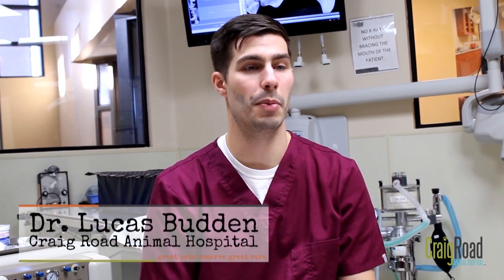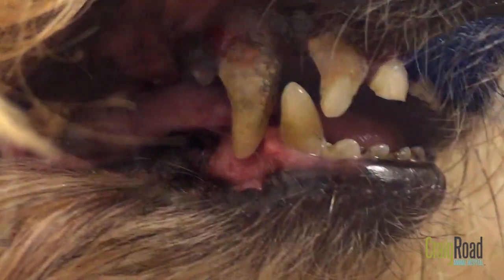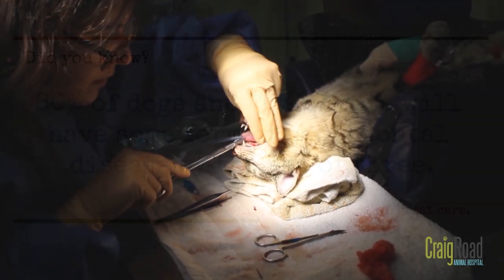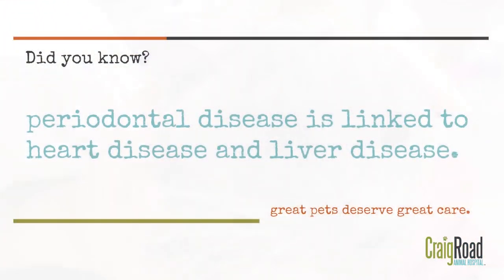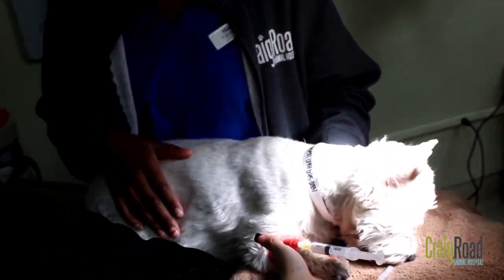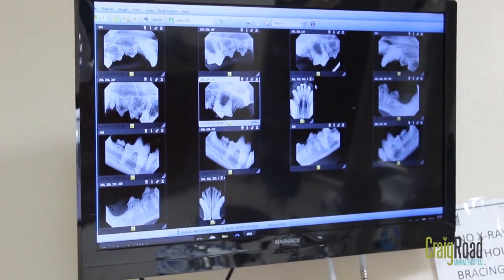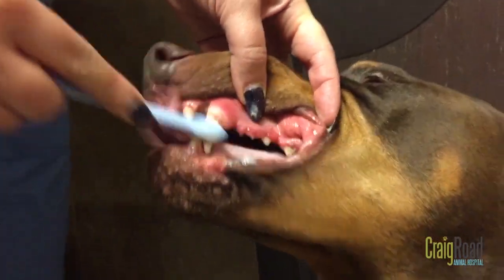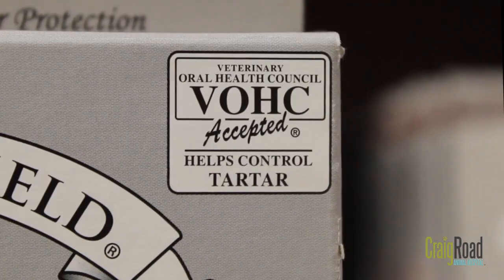Dental Care for Dogs & Cats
Dental health is a very important part of your pets' overall health.

Dental problems can cause, or be caused by, other health problems.

Although cavities are less common in pets than in people, pets can have many of the same dental problems that people can develop, this includes broken teeth and roots, abscesses or infected teeth, cysts or tumors in the mouth, and periodontal disease.

Dental disease is one of the most common conditions that we diagnose on a daily basis with dogs and cats.

By the time most dogs and cats are at three years old, or older about eighty percent of dogs and seventy percent of cats will actually have some amount of dental disease or periodontal disease.

They may have cleaner mouths than we do, but at the same time, they still get dental disease, they still get the calculus build-up, they still get the smelly breath, they still get all of that, and periodontal disease is linked to heart disease and liver disease, so keeping up on their dental health is extremely important.

When your pet comes in to have a dental cleaning, we evaluate the mouth thoroughly.

During the dental procedure we do use full anesthesia to make sure your pet is safe, as well as their airway is protected during the dental.

A dental technician will clean by scaling and polishing the tooth, then we go ahead and take some x-rays to evaluate if there is anything underneath the gum-line as well, because as much evaluations as we can do above the gum-line, there's a lot of disease underneath the gum-line.

When you have chronic bacteria in your mouth, with the tartar, with the infection, it actually causes other health concerns as well, and there's a lot more complications once you have those issues.

Brushing is definitely one of the most important things you can do to prevent calculus build-up and
to keep your pets’ teeth healthy.

There are toothpastes that are flavored that some dogs really like, and some cats really like.

The other thing you can do is give dental chews once a day.

Now the big thing you want to look for though on the package is the VOHC seal, which stands for Veterinary Oral Health Council.

A lot of pets, after a cleaning, become whole new animals, after about a week or two, after cleaning, after extractions, they become a whole new animal and they become a lot more active, they eat a lot better and everything.